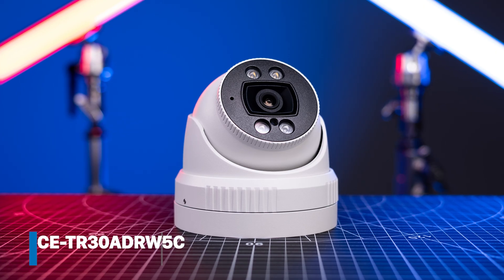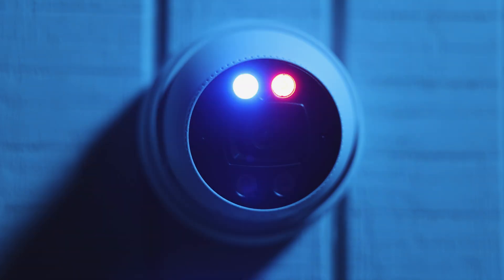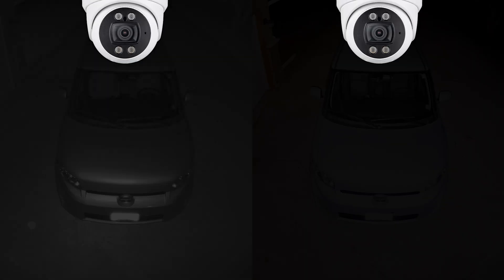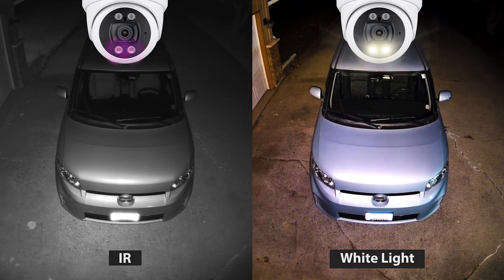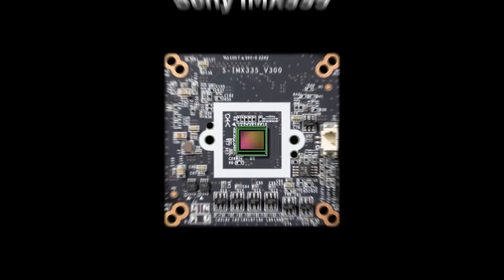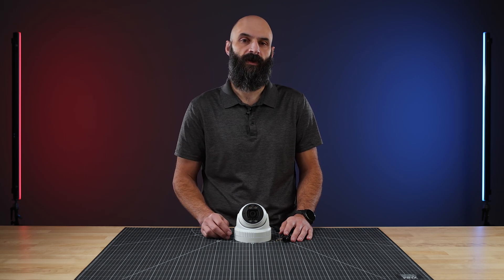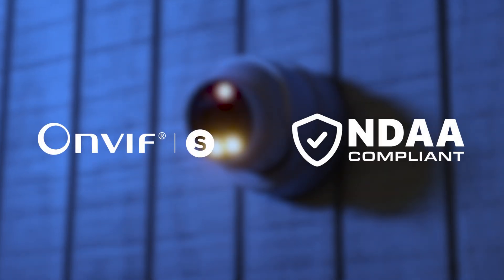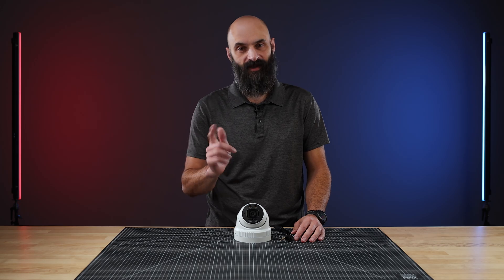Stop Crime Before It Happens: Meet the CE-TR30ADRW5C Active Deterrence Camera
Traditional security cameras capture incidents but often lack proactive deterrence. What if there was a camera that could prevent crime before it happens?

Meet the CE-TR30ADRW5C Active Deterrence IP Camera by Clinton Electronics—a cutting-edge solution designed to stop intrusions before they happen. Equipped with advanced AI detection and powerful Active Deterrence technology, this camera delivers real-time visual and audio alerts that send intruders running.

Take your security to the next level with a proactive approach. Watch now to see how the CE-TR30ADRW5C can help protect what matters most.